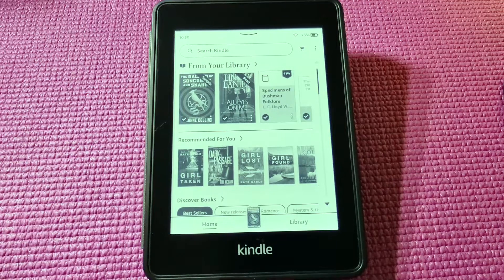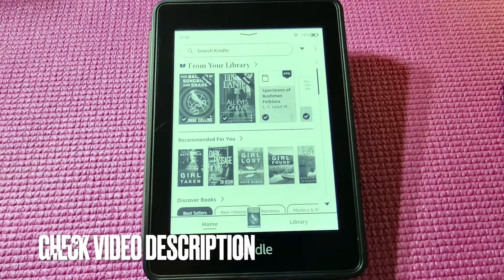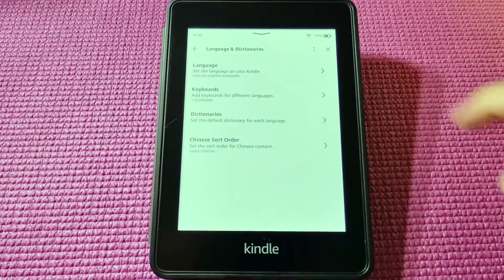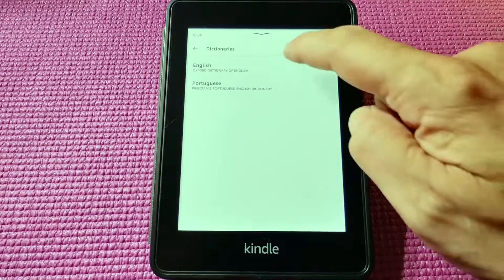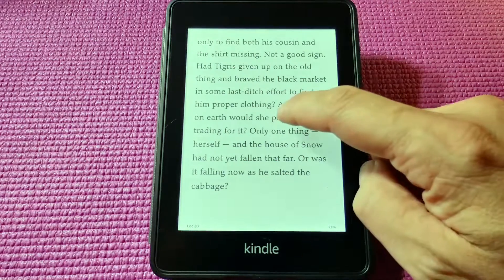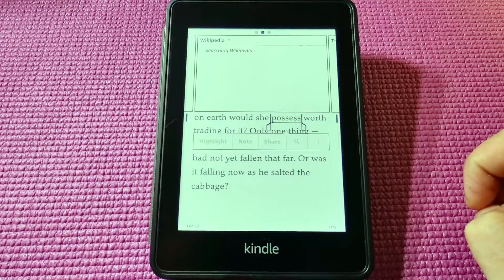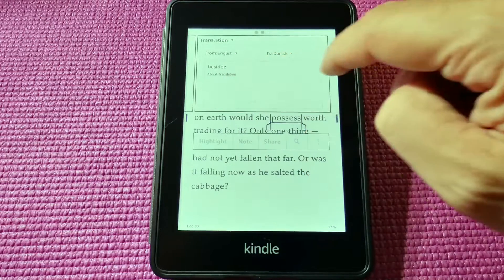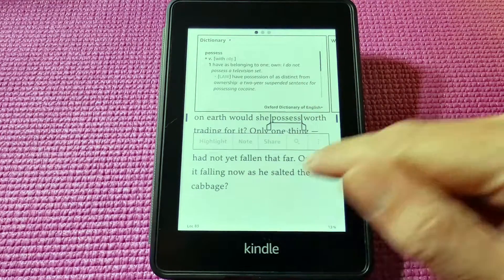✅ How To Use Kindle Dictionary Function 🔴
Amazon Kindle is a series of e-readers designed and marketed by Amazon. Amazon Kindle devices enable users to browse, buy, download, and read e-books, newspapers, magazines and other digital media via wireless networking to the Kindle Store.